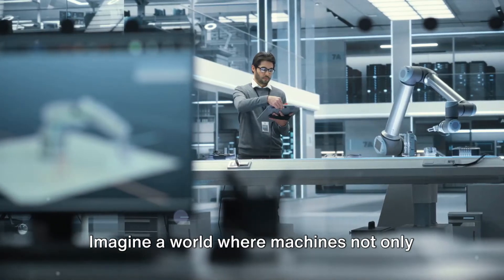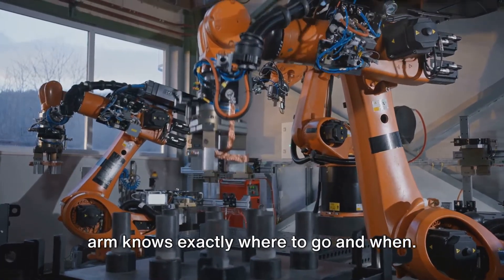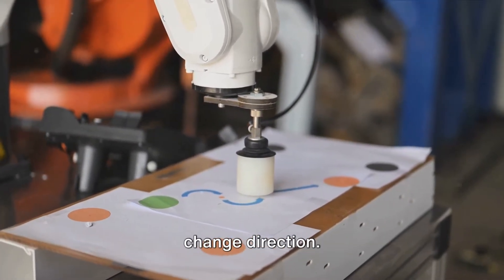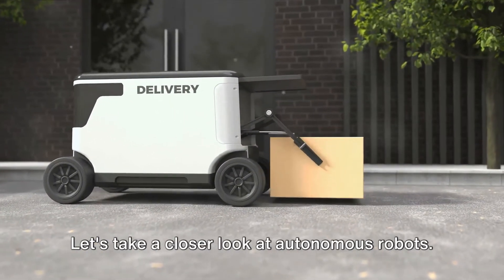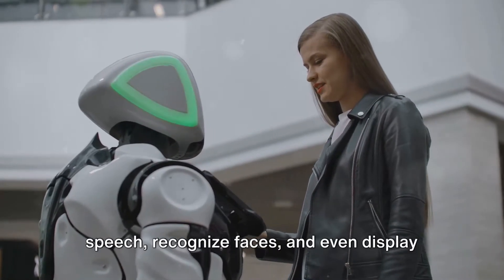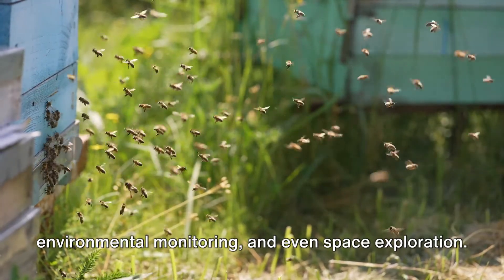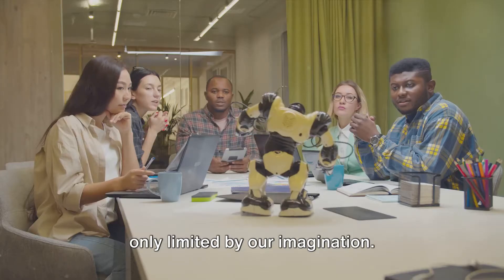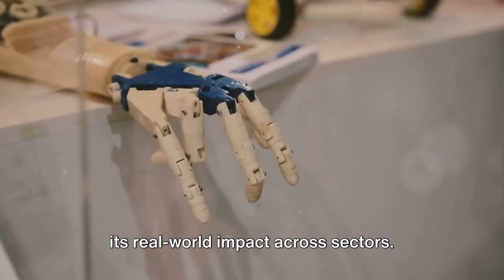AI Explained: The Future of AI Robotics & Intelligent Machines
🔗 Links 🔗

Welcome to Meridian Technology, your gateway to the world of AI exploration and money-making strategies! Dive deep into the realms of AI as I explore its potential for profit, productivity, and efficiency. Discover AI tools, strategies, and resources that can transform your endeavors. From educational content to AI-powered money-making methods, we've got you covered!

In this mesmerizing video, join us on a captivating exploration into the realm of Robotics as we unravel its intricacies, key concepts, and future trends. Discover the fascinating world where science and technology converge to create machines that can think, learn, and interact with humans. From the fundamentals of Robotics to the latest advancements, we delve into the nuts and bolts of this cutting-edge field. Prepare to be awestruck by the incredible possibilities that lie ahead. Don't miss out on this enlightening journey into the future of Robotics.

OUTLINE:
00:00:00  Introduction to Robotics
00:01:03  Understanding the Basics of Robotics
00:02:55  The Role of AI in Robotics
00:03:53  Exploring Real-World Robotics
00:06:23  The Future of Robotics
00:08:34  A Summary

🌟 Key Highlights:

Core Concepts: Understand the fundamentals of robotics, from kinematics and dynamics to sensors and perception.
AI Integration: Witness the seamless integration of Artificial Intelligence into robotics, driving unprecedented adaptability.
Autonomous Exploration: Explore the world of autonomous robots and their role in shaping industries like manufacturing, healthcare, and more.

🔍 Why Watch?

Perfect for tech enthusiasts, students, and professionals exploring the intersection of AI and robotics.
Real-world applications and future trends for a comprehensive understanding.
Join the conversation on the societal impact and ethical considerations surrounding intelligent machines.

Let's navigate the future together with Robotics and Intelligent Machines! 🌐🔥